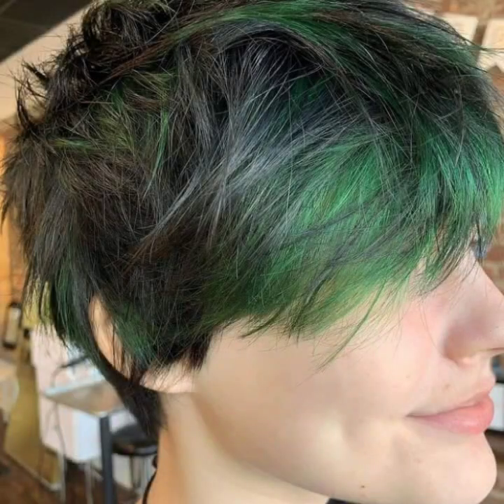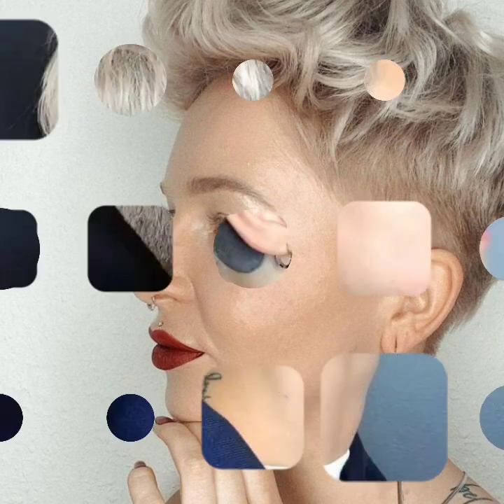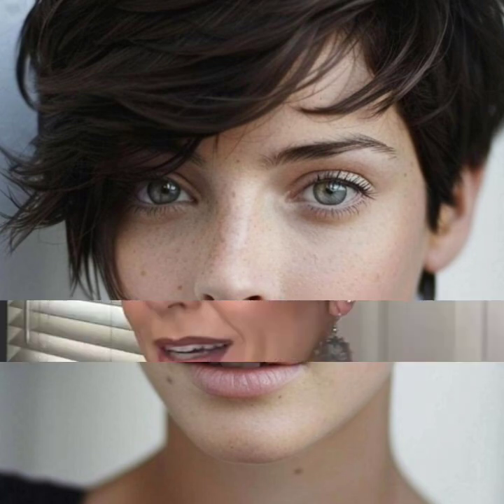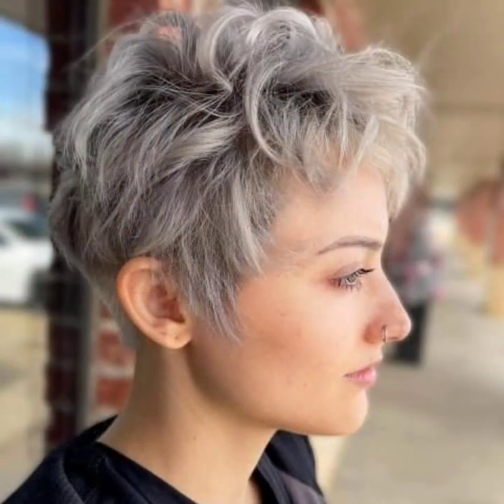fabulous trendy pixie haircut ideas